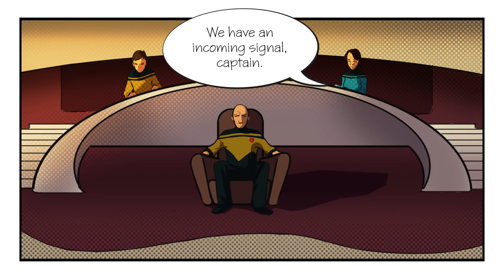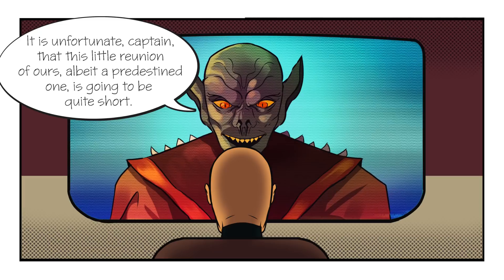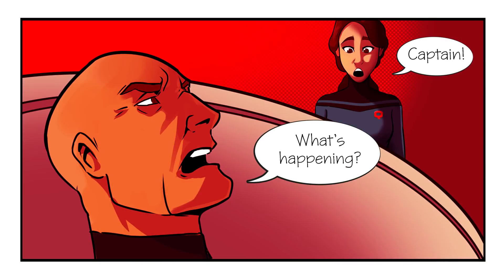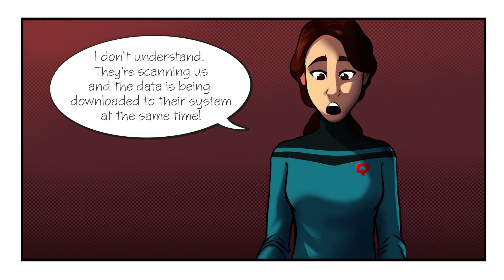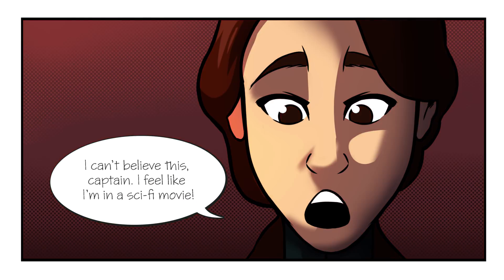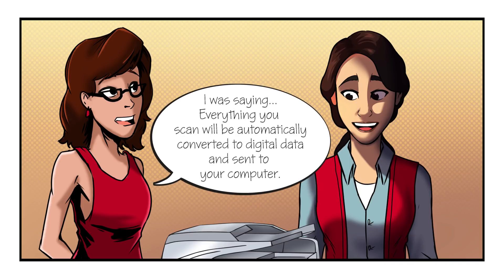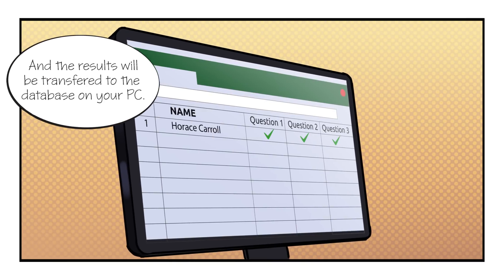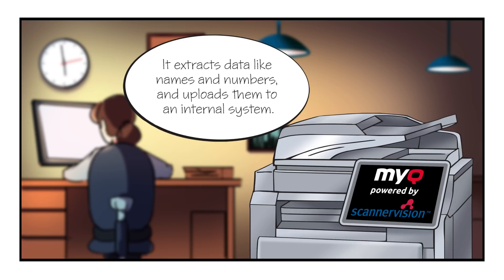Digitize your office with MyQ's document processing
MyQ’s scanning capabilities allow for speedy execution and data processing thanks to its advanced document management and powerful OCR software. Due to the the pressing need to digitize information and staying on top of difficulties connected to working during the pandemic, the time is ripe to upgrade your scanning workflows!

MyQ is here to help employees to scan data from paper forms directly to electronic databases in seconds and have it available anytime, anywhere in their favorite cloud services.

Learn more about how you can advance your scanning workflows